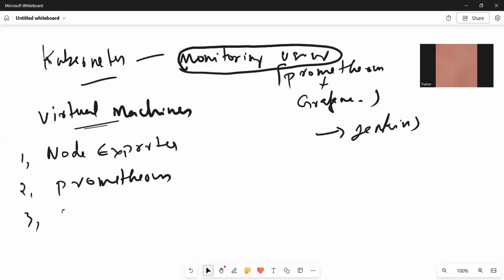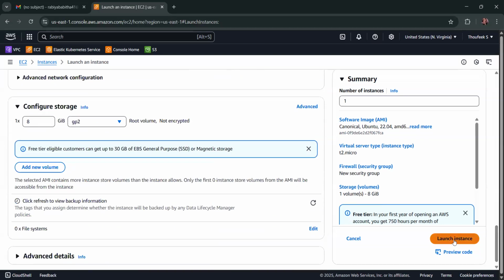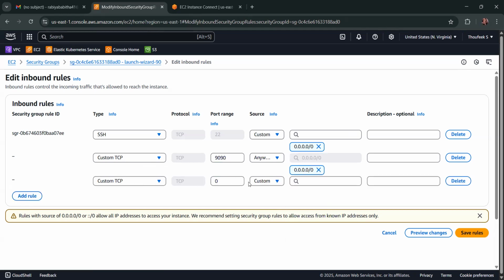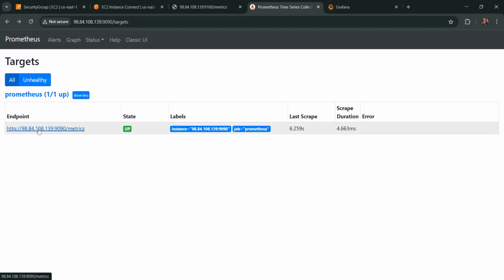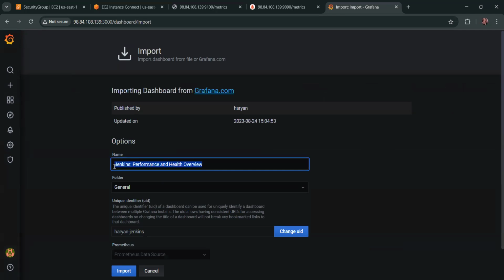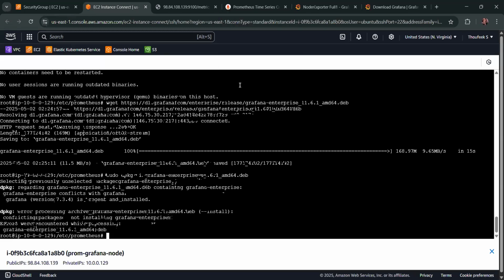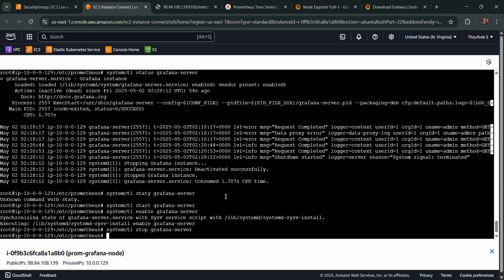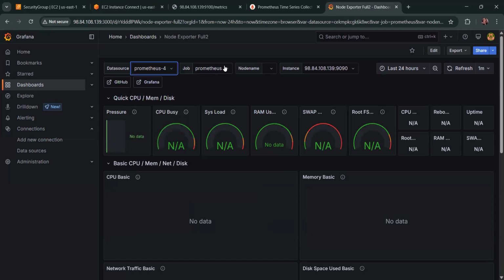AWS DevOps Day 36 Topic: Observability Prometheus and Grafana Lab and Windup Session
AWS DevOps Day 36 Topic: Observability Prometheus and Grafana Lab and Windup Session Batch 4